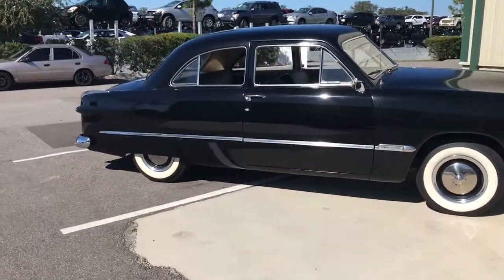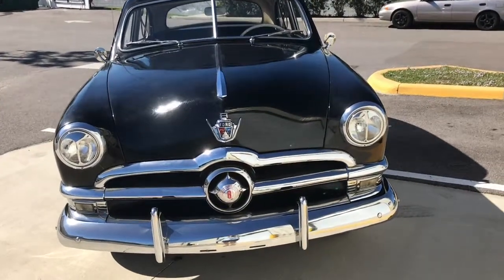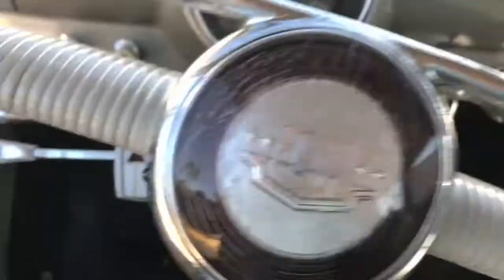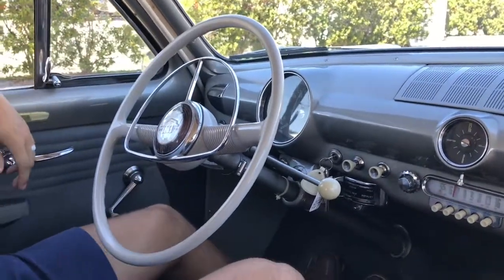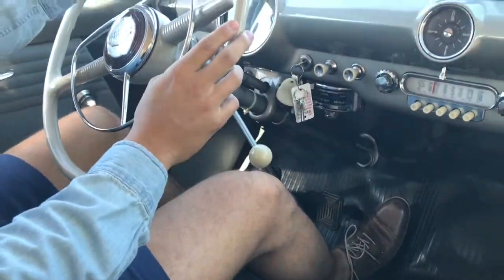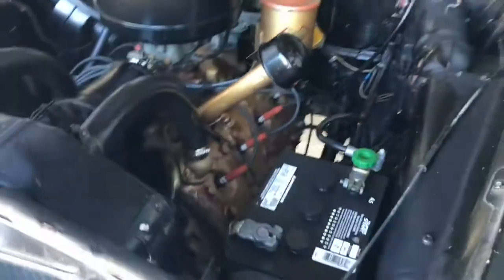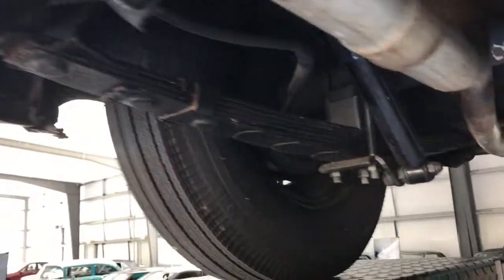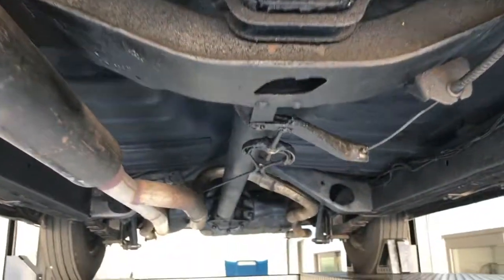1950 Ford Custom 100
The Ford Custom is an automobile which was produced by Ford in the United States, Canada, Europe and Australia in certain years from 1949 to 1981.

For the 1949 model year, the Custom nameplate was used for the top trim level in Ford's range automobile. It was part of the completely new redesign of Ford cars after the war. In 1950, it had a 114-inch wheelbase and 196.8-inch overall length. For 1950 the name was changed to Custom Deluxe.

In the early 1950s, many hot-rodders as well as early boot-leggers ran these 1950 Fords with the flathead V-8s as they were not only fast, but durable too.

You don't have to run moonshine to want one of these bad boys, but the one here at Skyway Classics would be more than worthy for the task. When you look at the V8 emblem on the hood, you know you have a real Hot Rod here.

It is painted in black with a black and grey interior. The three speed on the tree is how they came back then with the white gear shift ball and matching steering wheel. It also has a clock, gauges, Max-Aire System, and a few other goodies.

But when you lift the hood you will see the heart of this car, the Ford Flathead V8. The 1948–1953 255 cu in referred to as the model BG, was achieved by use of a 4-inch stroke crankshaft in the 239 cu in 8BA/8RT engine.

The Ford rides on wide whitewall tires on original wheels and hubcaps an gives out a pleasant exhaust note thru the dual exhausts with chrome tips.

If you want to step back to the Hot Rod days of the 1950s, there is no better car than this 1950 Ford we have at Skyway Classics.

We also finance!

In the meantime, check out this vehicle on our Skyway Classics blog